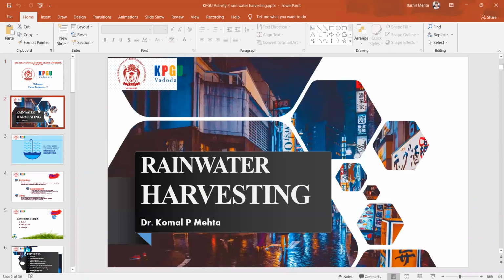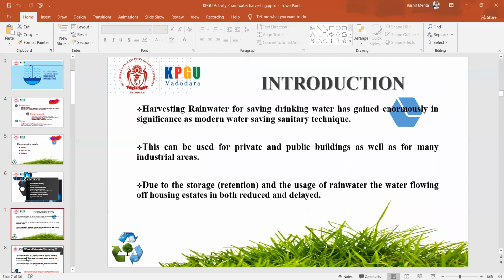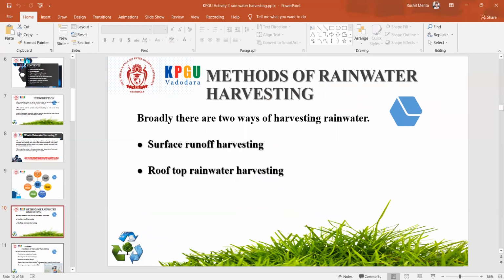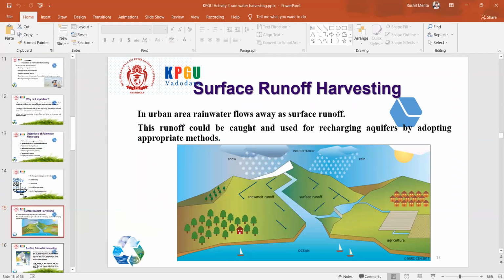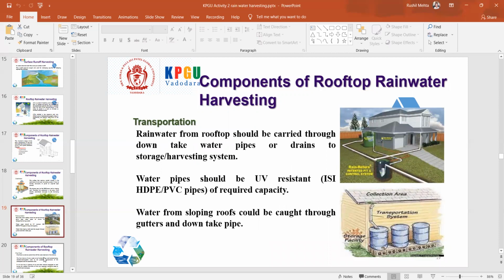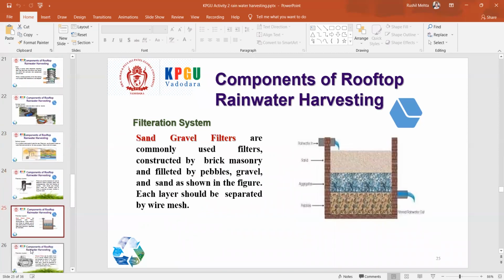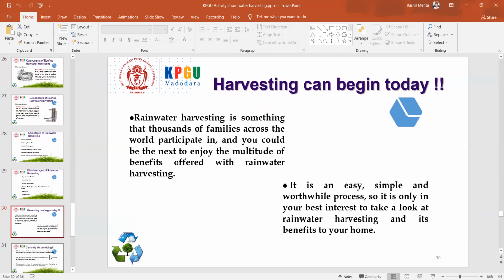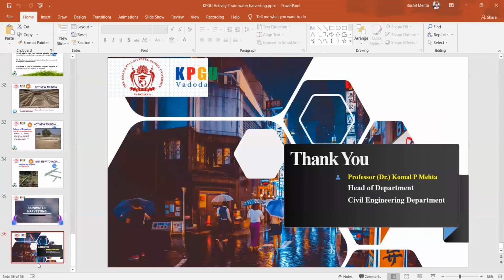Rainwater Harvesting by Dr Komal Mehta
Basic of Rain water Harvesting